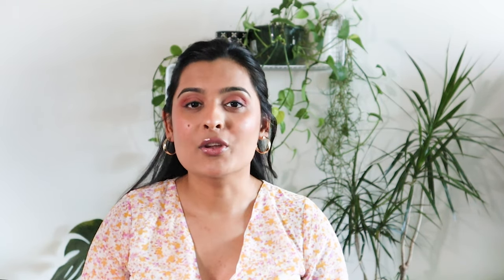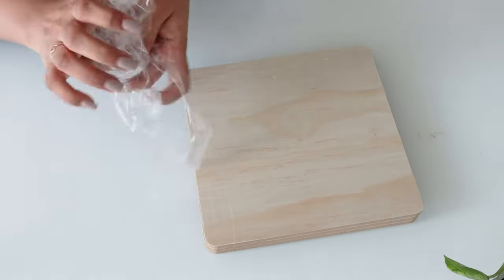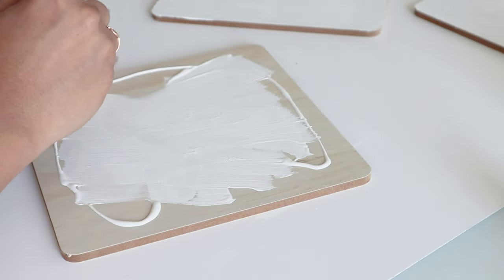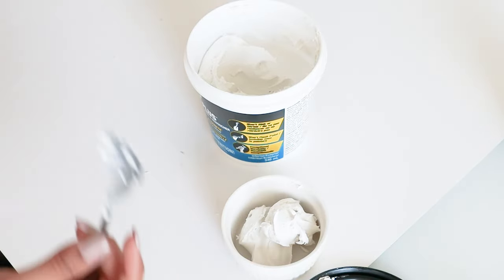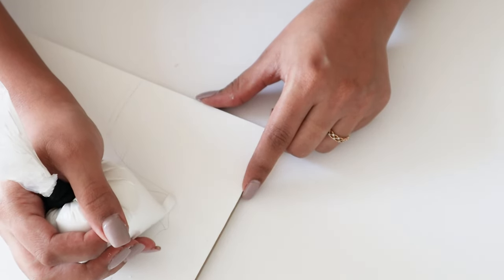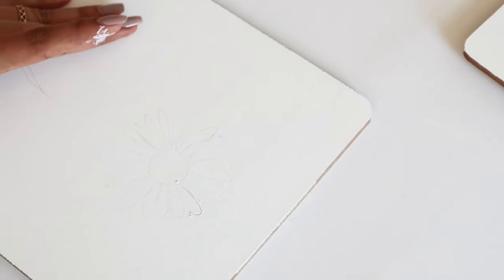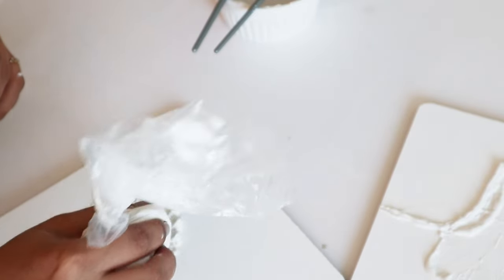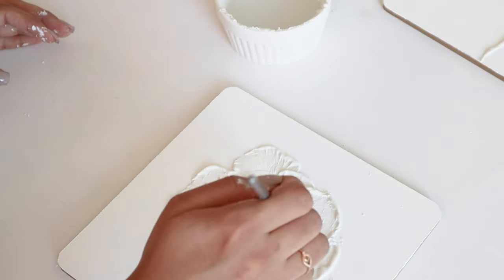Viral Textured Art in Minutes✨ Minimalist & Modern Plaster Art🌸 New Affordable DIY Home Decor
Hi Everyone,

Hope this video will help to level up your abstract art / spackle wall décor/ Spackle art game.